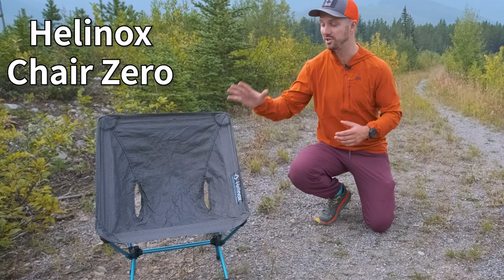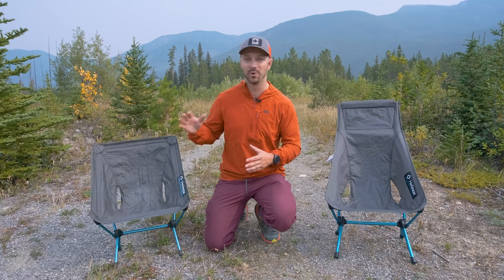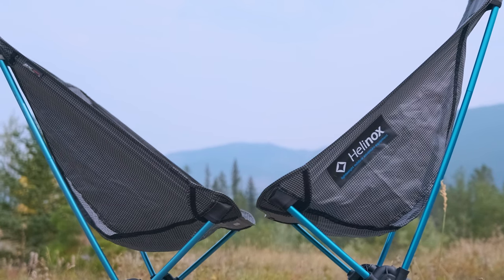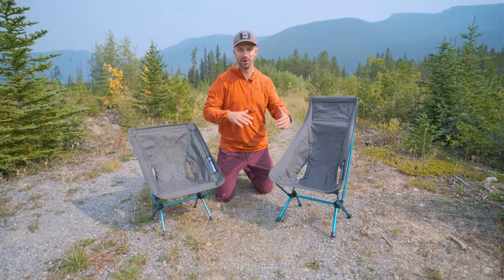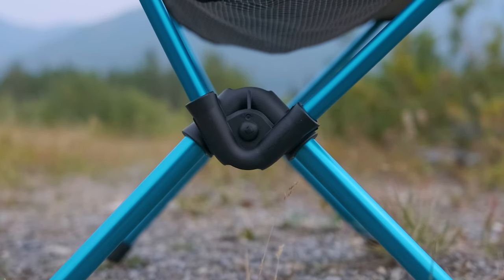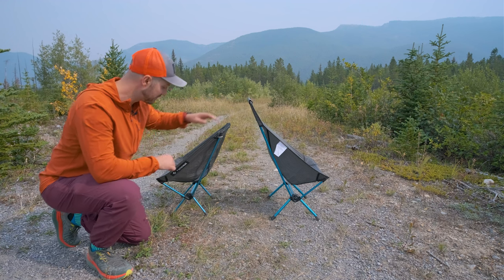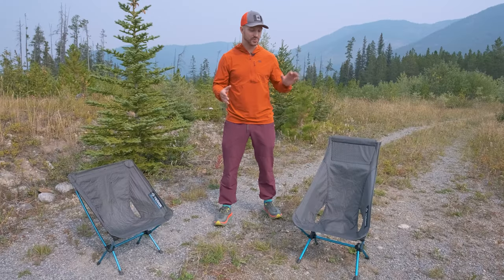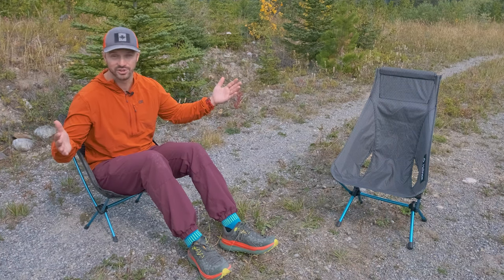NEW Helinox Chair Zero High-Back vs Original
👇 GEAR FROM THE VIDEO 👇
Chair Zero High-Back
Chair Zero Original

My Shirt
My Pants
My Shoes